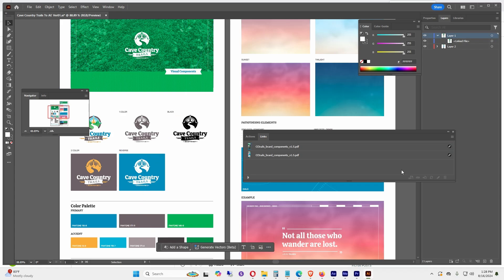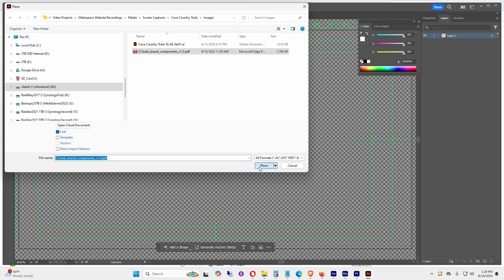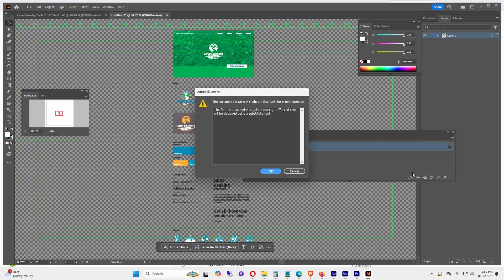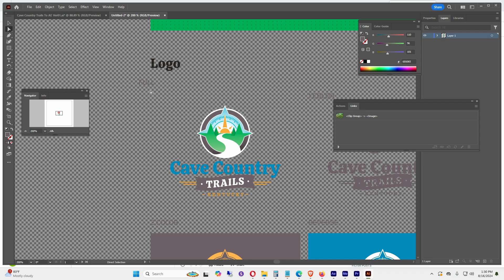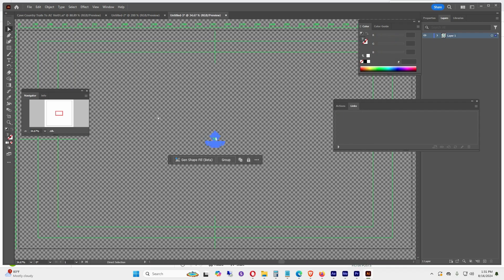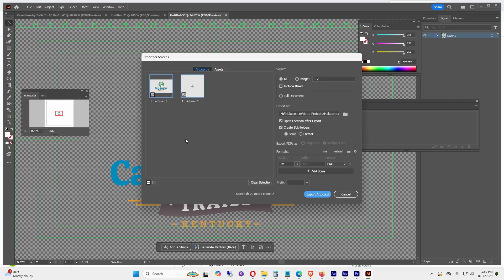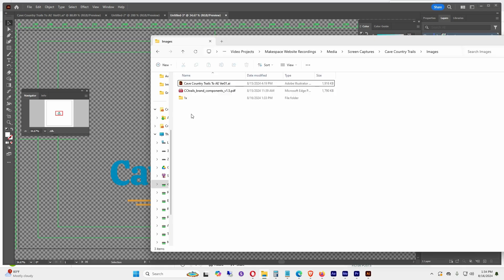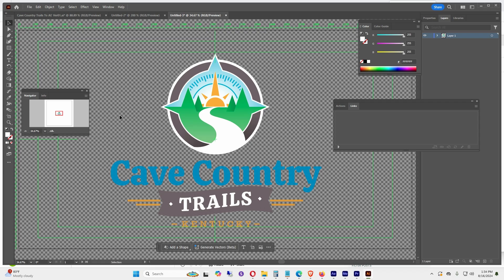How To Convert A PDF To Vector Or JPEG In Adobe Illustrator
How to Separate Images from a PDF in Adobe Illustrator | Quick Tutorial

In this quick tutorial, I'll show you how to separate images from a PDF using Adobe Illustrator. Perfect for illustrators and designers working with 4K video projects. Follow these step-by-step instructions to make your document editable and export it as a JPEG or vector file.

Adobe Illustrator, PDF, separate images, tutorial, 4K UHD, vector file, editable document, graphic design,

⏱️⏱️VIDEO CHAPTERS⏱️⏱️:

00:00:00 - Importing PDF as Separate Images in Illustrator
00:00:26 - Managing Links and Embedded Images in Illustrator
00:00:50 - Using Direct Select Tool for Editing
00:01:10 - Creating Transparent Backgrounds in Illustrator
00:01:32 - Resizing and Exporting Images for Premiere Pro
00:01:56 - Setting Up File Dimensions and Saving Location
00:02:17 - Exporting Artboards and Checking File Properties
00:02:38 - Saving Vector Files as SVG in Illustrator

⚡ VidChapter AI generated these chapters, try it out.